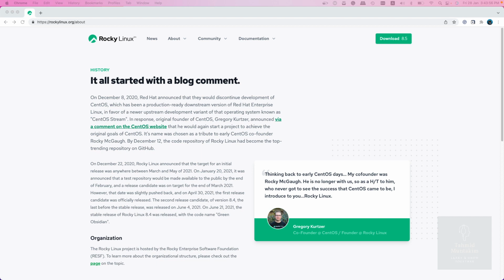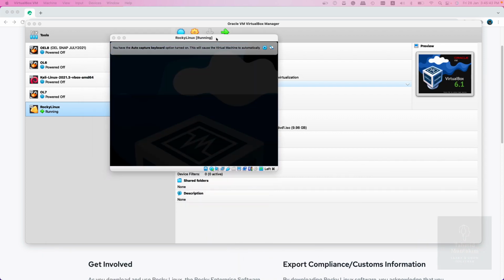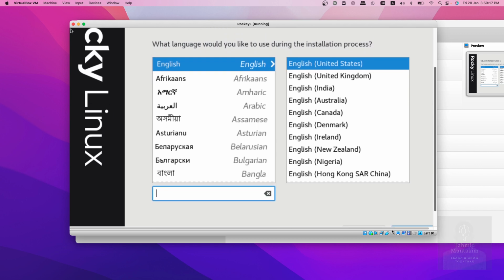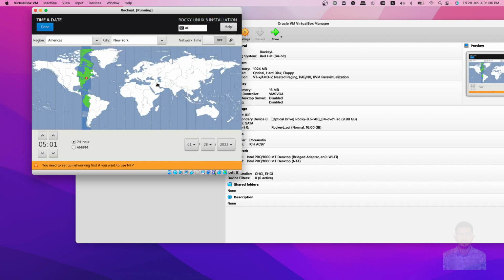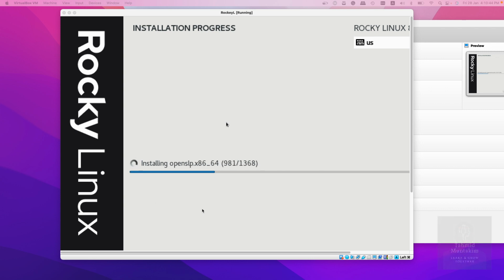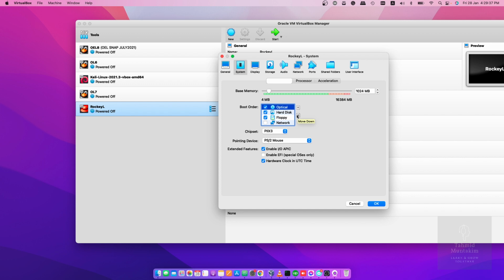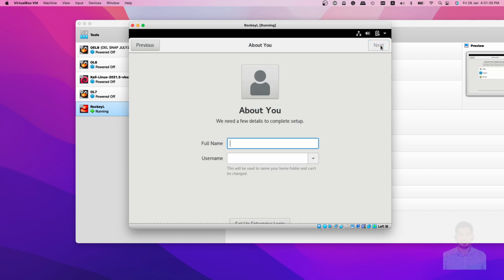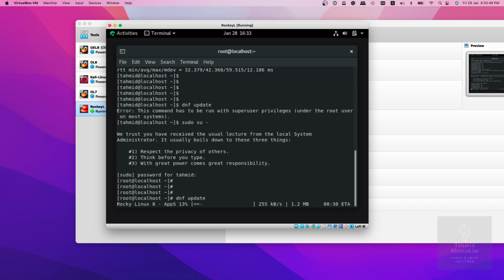Installing Rocky Linux into VM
Here, I have explained the installation process of Rocky Linux.

Rocky Linux is an open-source enterprise operating system designed to be 100% bug-for-bug compatible with Red Hat Enterprise Linux®. It is under intensive development by the community.

Installing Rocky Linux¶
This guide walks through the detailed steps to install a 64-bit version of the Rocky Linux distribution on a stand-alone system. We will be performing a server-class install using an operating system installer image downloaded from the Rocky Linux project website. We will step through the installation and customization steps in the following sections.